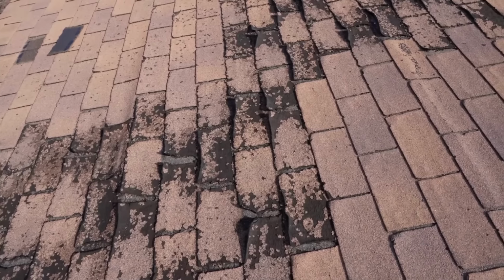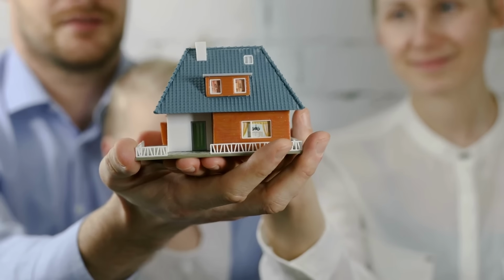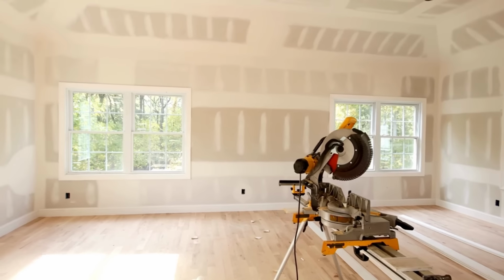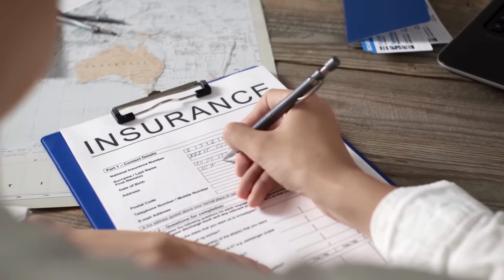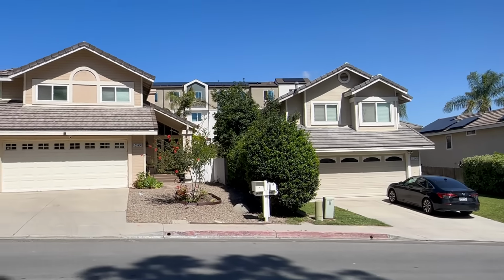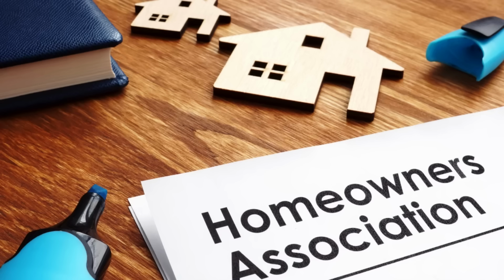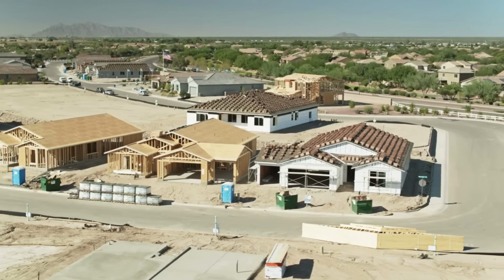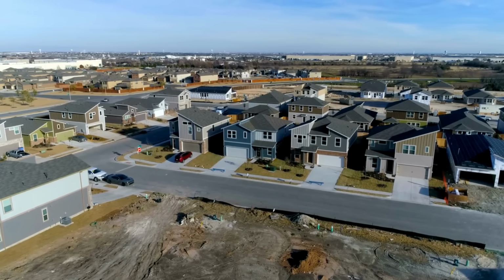The 6 *Worst* Homes to Buy in San Diego (And What Sellers Must Know!)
🏠 Before you list—or buy in San Diego County—watch this video! I’m exposing the worst types of homes to buy in San Diego and why these properties can be a red flag for buyers and a risk for sellers. Whether it’s deferred maintenance, golf course views that turn into liabilities, or new construction pitfalls, I’ll help you understand what can make—or break—a deal.

📲 Contact Heather Myers, REALTOR® – San Diego County
📍 Serving all of San Diego County

If you're a homeowner considering selling, this video will help you understand how buyers think in today’s market so you can position your home for success.

📉 Topics Covered in This Video:

Homes with deferred maintenance that scare buyers 🔧

Cosmetic-only fix-and-flips that hide deeper issues 🧱

Fire-prone zones with insurance challenges 🔥

High Mello-Roos taxes and HOA fees 💸

Golf course homes and the risk of course closures ⛳

New construction communities that exclude agents 🏗️